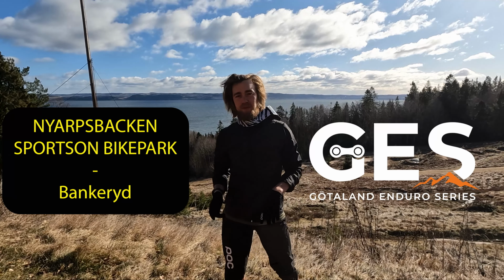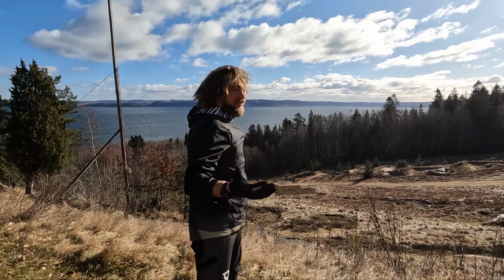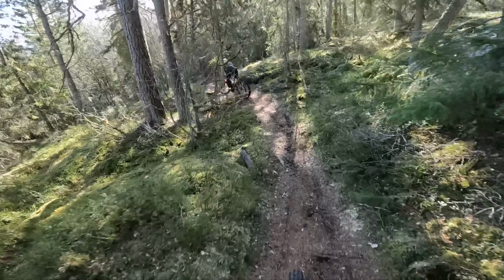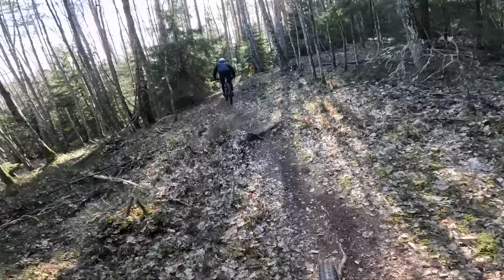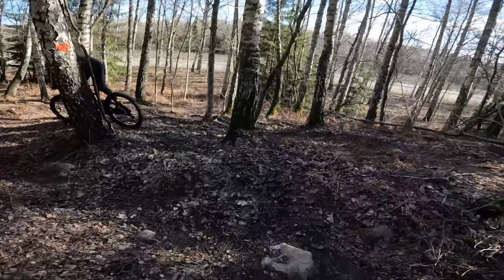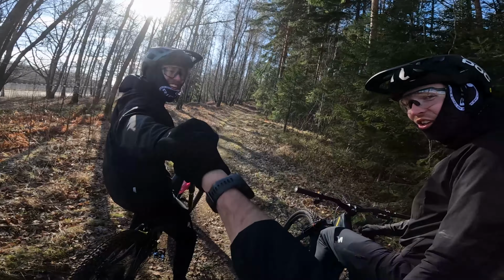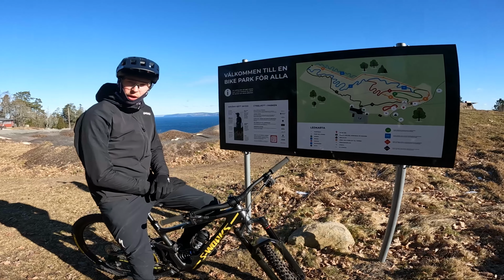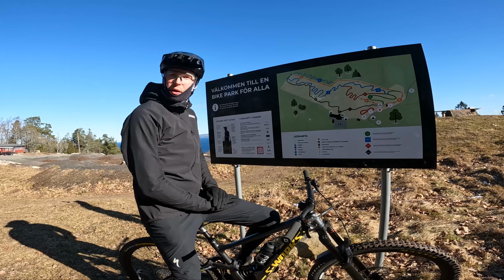First laps at Nyarpsbacken Sportson Bikepark, Bankeryd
First ride at this new bike park in southern Sweden which is also hosting the final round of the Götaland Enduro Series this season. The flow trail was closed because of the weather but we managed to get good laps in on all the other trails. Unfortunately we had some trouble with the GoPro in the cold so missed some footage so think of this as more of a teaser

If you want to keep up to date with things happening at the park check it out here -

The Support set up

✌️ Chimpanzee Nutrition - Gluten free, sustainably sourced. Eat well go far

👌 LBS/WTB - Wilderness Trail bikes will be keeping me on rails again this year with their tyres.